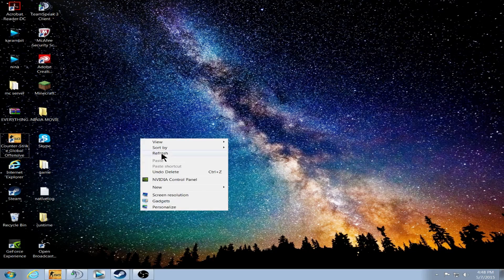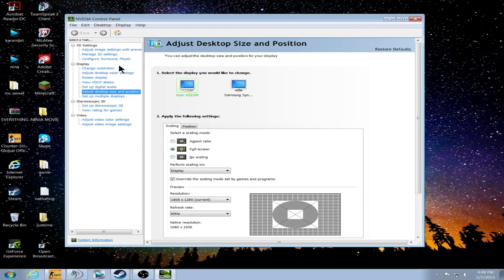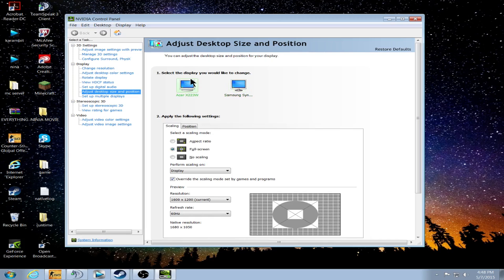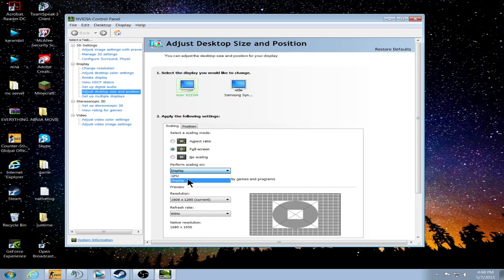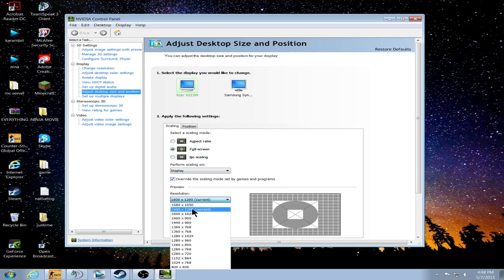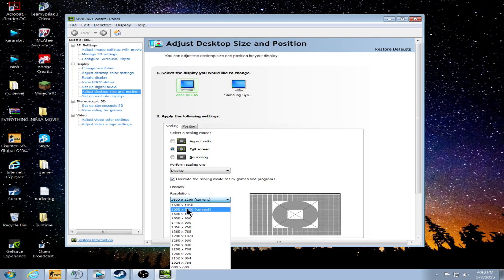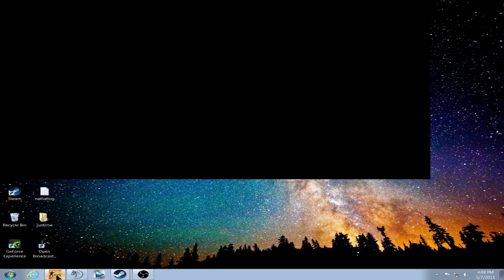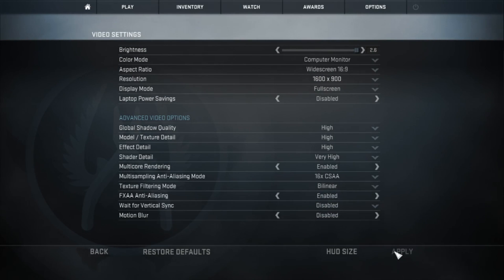Tutorial: How to remove blackbars in 16:9 / 16:10 resolutions [STRETCHED] (NVIDIA)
Short little tutorial I thought I'd upload because I couldn't seem to find a video on how to do this. My first tutorial so bare with me! :)